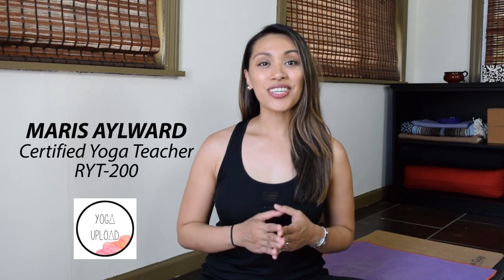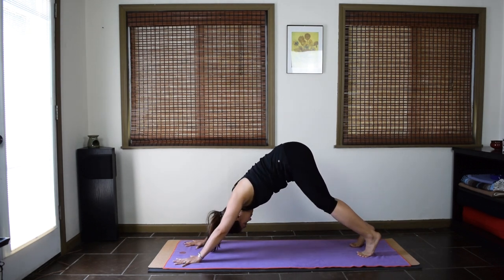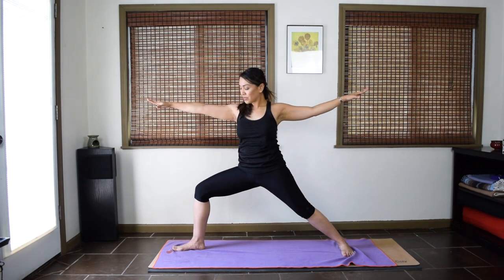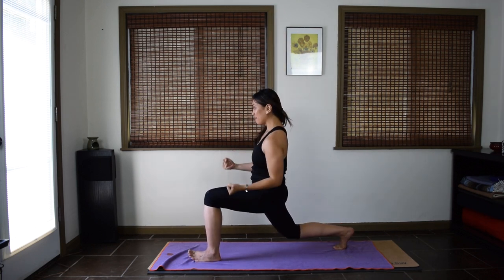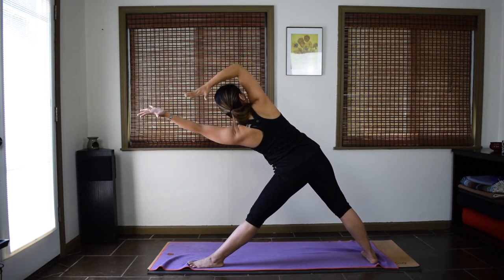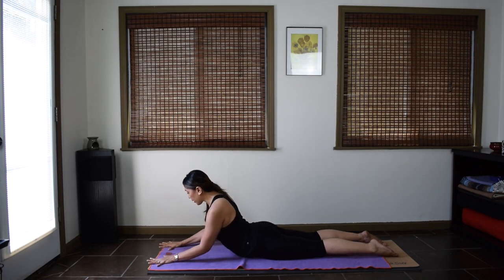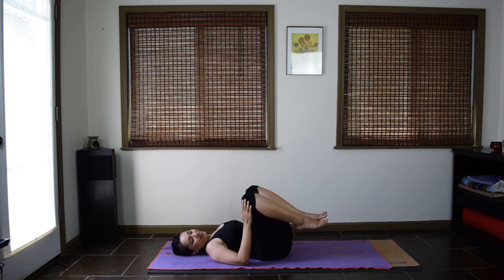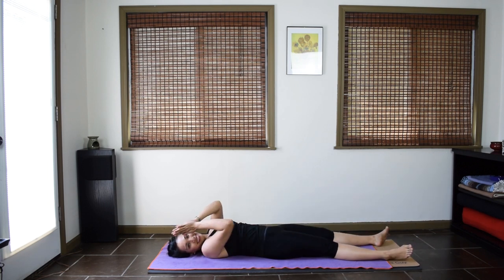Intermediate Yoga for Strength - 20 Minute Vinyasa Flow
Get FREE access to my 7-Day Morning Mobility Yoga Program on Yoga Upload Plus! This program will improve your mobility & help you move w/ more ease throughout your day. Get the first 3 days for free!

Yoga Upload with Maris Aylward - In this 20-minute strength-building vinyasa flow yoga class, we challenge the entire body. We strengthen the legs, core, back, and arms.  We move through a strong standing sequence and end with a few minutes of floor stretches. No Savasana is included so you can stay as long as you want.

I appreciate your support!